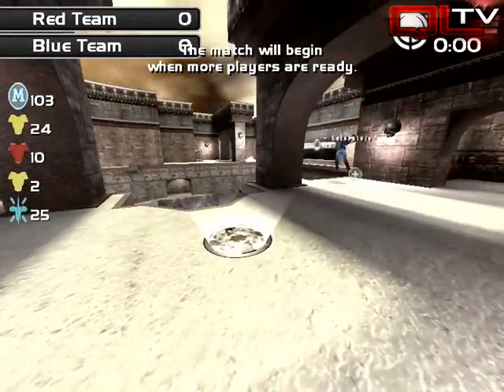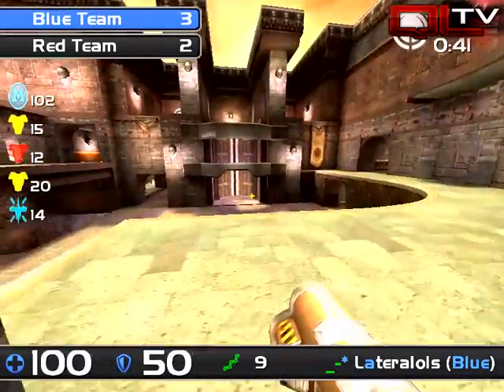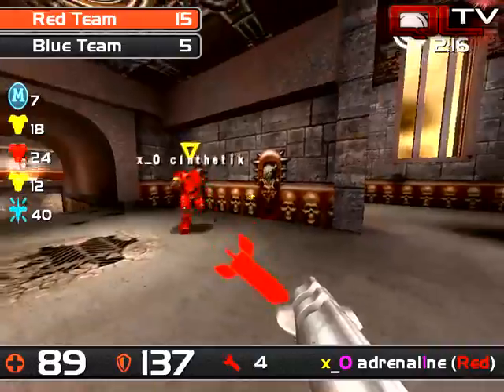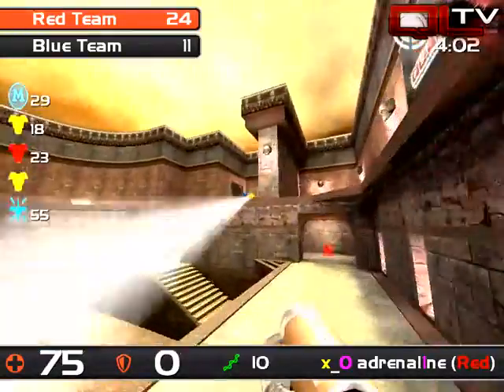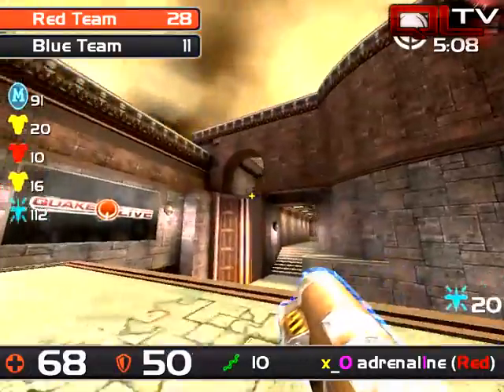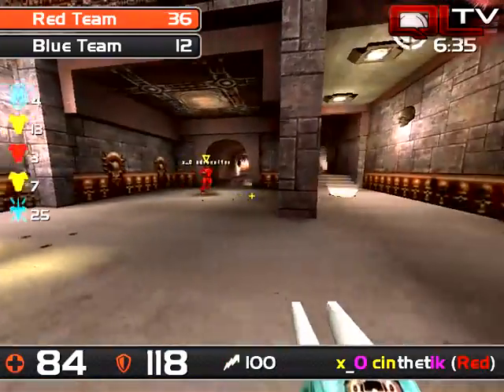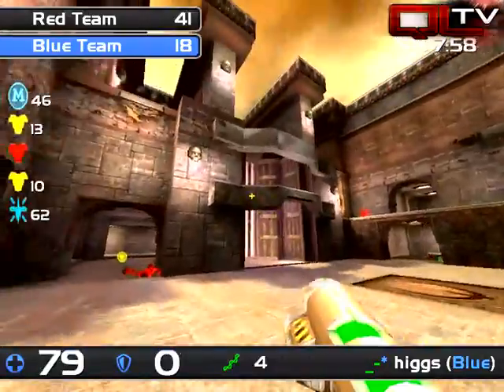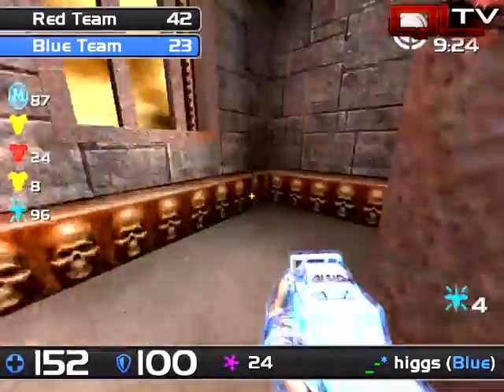x_o vs _-* - QNight 2v2 TDM - Part 4